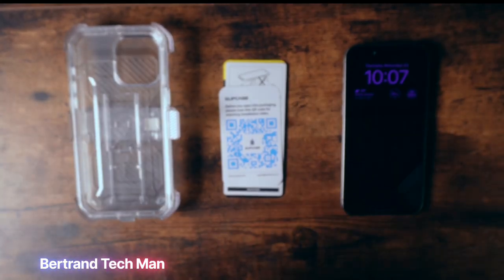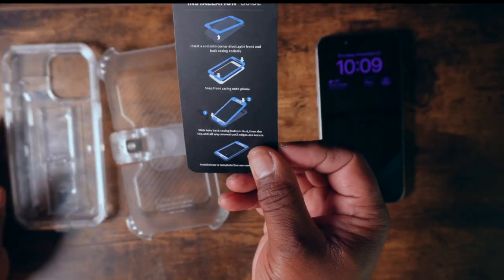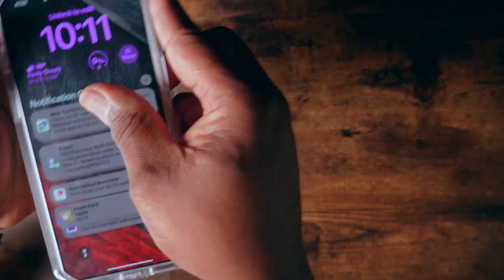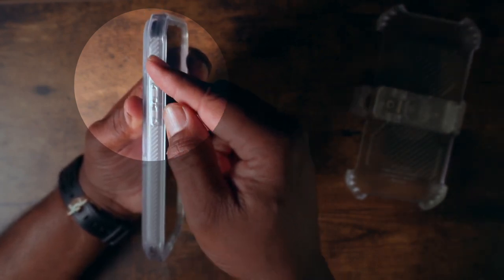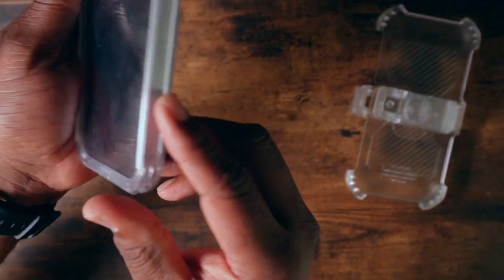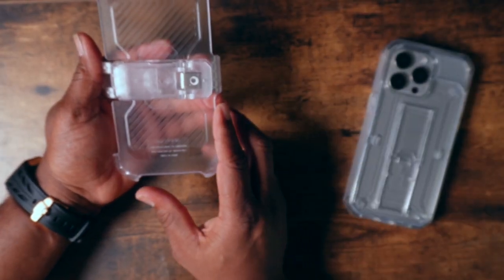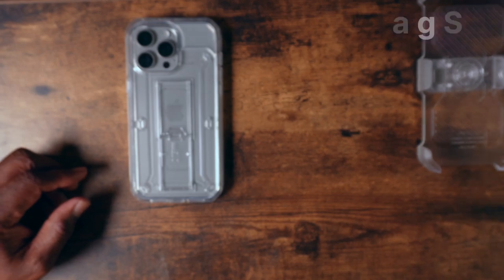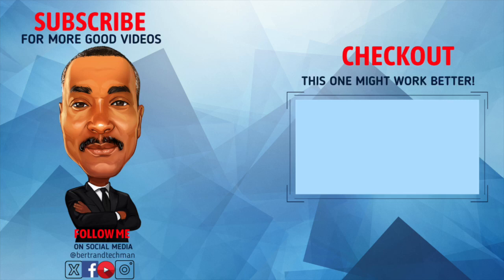The Only iPhone Case You'll Ever Need!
Unbeatable iPhone Protection: The SUPCASE Unicorn Beetle Pro Case

Description: 😱 Shattered screens and cracked phones are a thing of the past with the SUPCASE Unicorn Beetle Pro Case for iPhone 15 Pro Max. This ultra-tough case has been drop-tested from 20 feet and emerged unscathed, making it the ultimate protection for your precious smartphone. 🛡️

✅ Built-in screen protector for scratch-free viewing
✅ Rotatable belt clip for hands-free carrying
✅ Kickstand for convenient hands-free video calls and movie watching

Never worry about dropping your phone again. Get the SUPCASE Unicorn Beetle Pro Case today and enjoy peace of mind knowing your iPhone is safe from even the most disastrous falls. 📱

🔥Featured Product of the Day🔥:
SUPCASE Unicorn Beetle Pro

ESR Wallet

Wireless Charger, 15W Fast Phone Charging

Acer Monitor

Jsaux Stand

The content of Bertrand Tech Man is intended for entertainment and informational purposes only. While I share my experiences and expertise, please do your own research before making any major decisions based on the information provided.

Now, go forth and explore the exciting world of technology with Bertrand Tech Man!